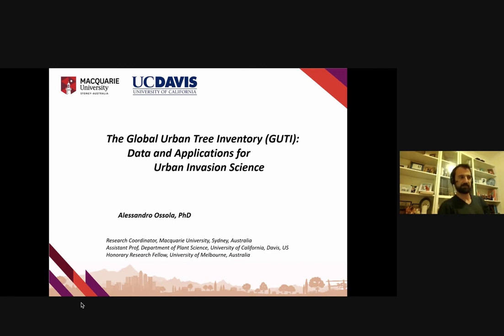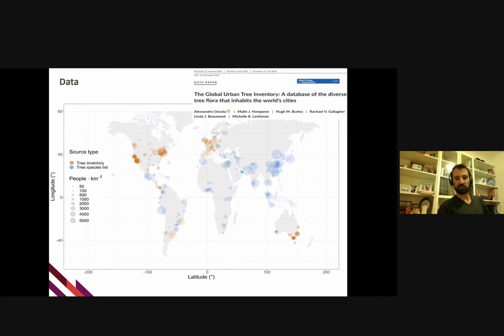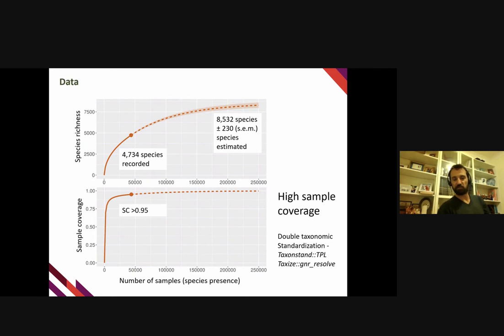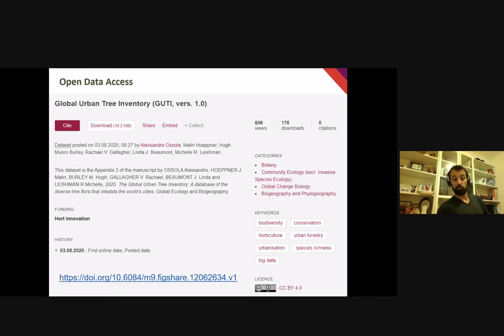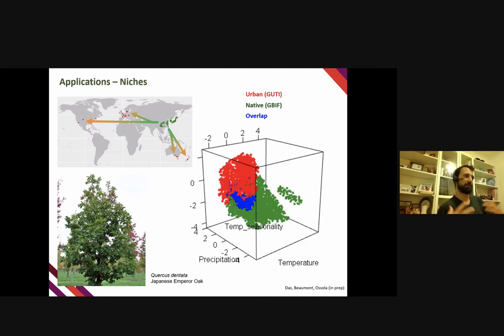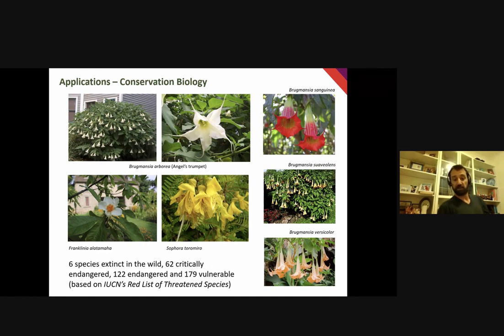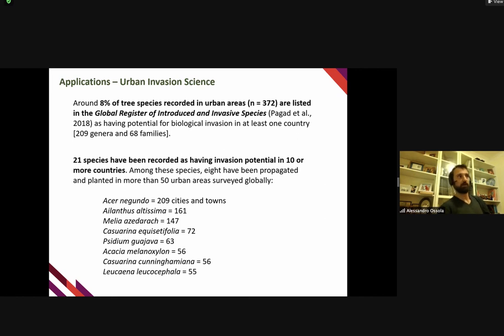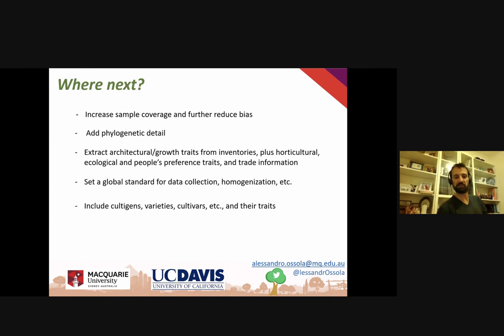Alessandro Ossola: The Global Urban Tree Inventory (GUTI): Applications for Urban Invasion Science